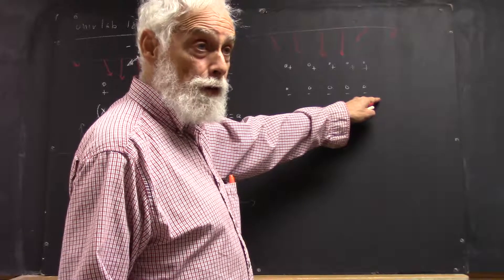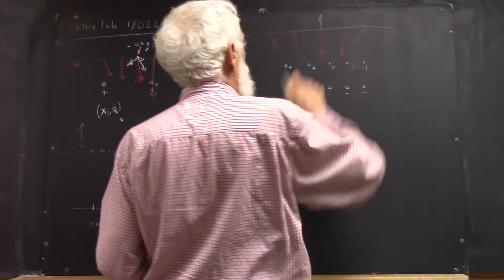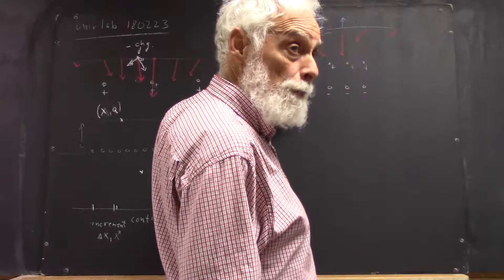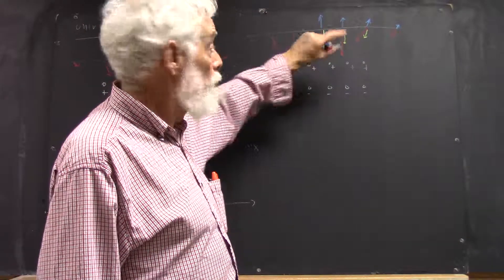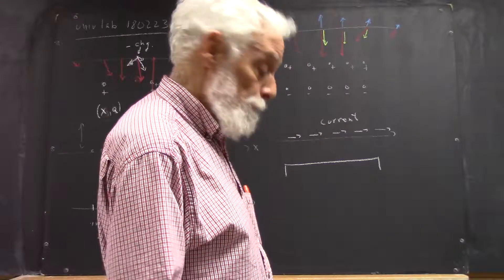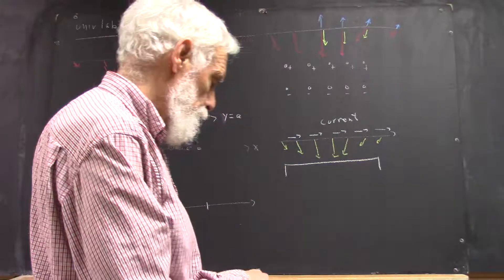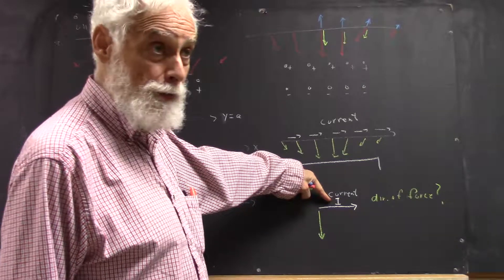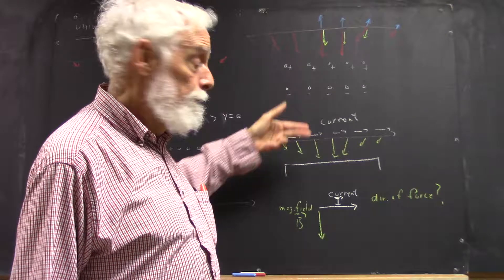daguniv 1663 lab 180223 qualitative magnet analogy series of dipoles 7